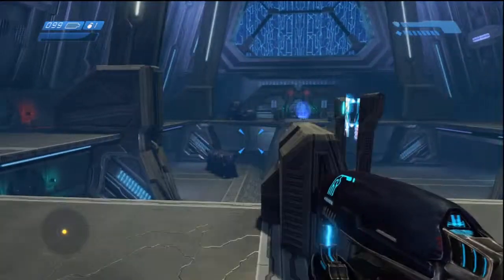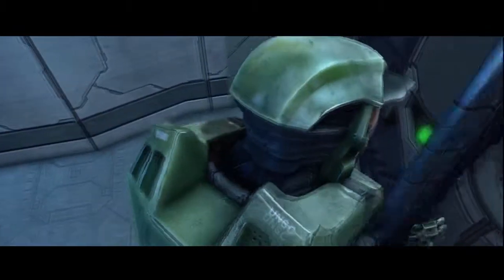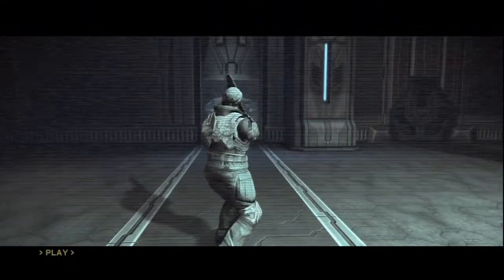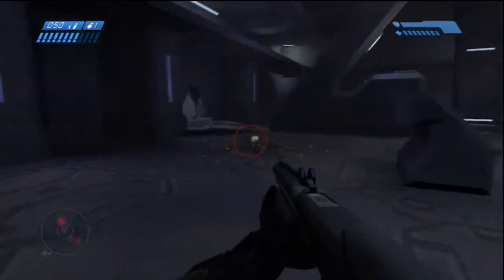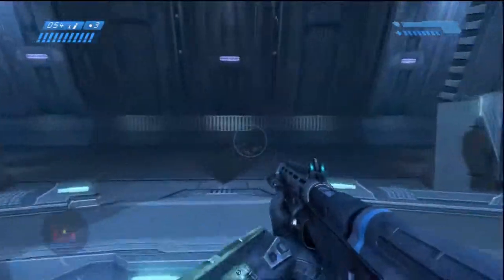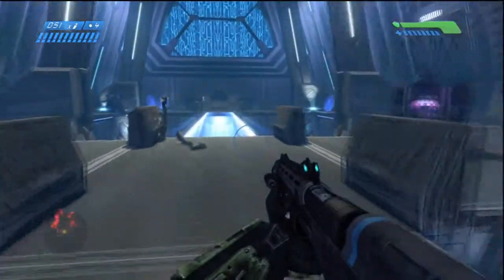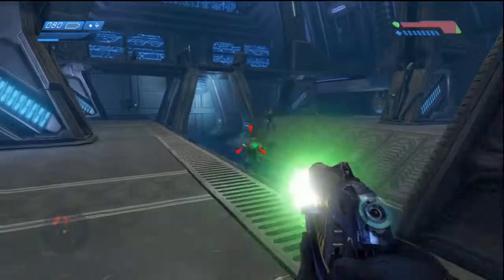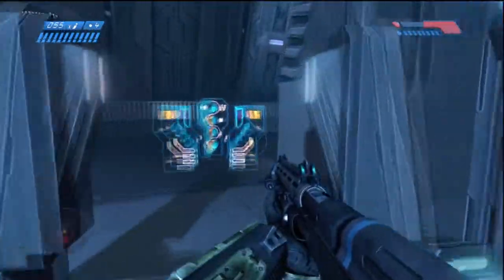Let's Play Halo: Combat Evolved Anniversary Part 7 - Flooded By Despair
We give chase to Keyes unit of marines who are about to unleash an ancient evil located in what they believe to be a weapon's storeroom. Can we make it in time or are we doomed?